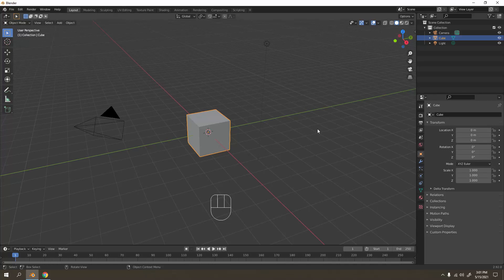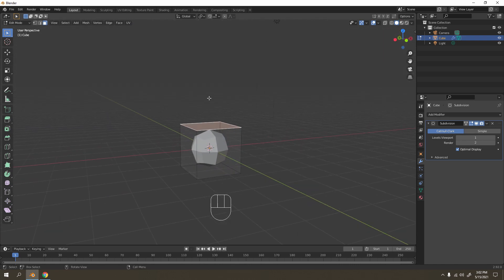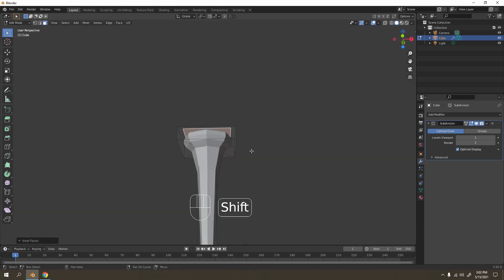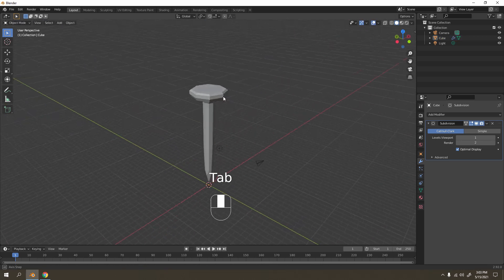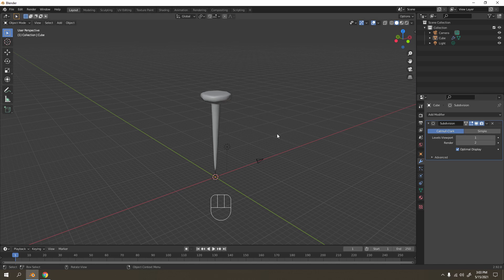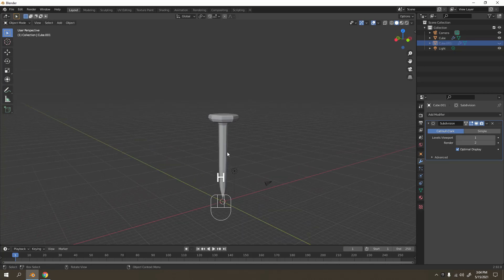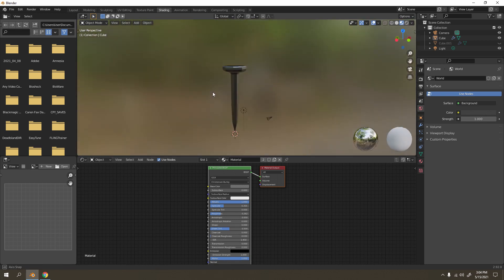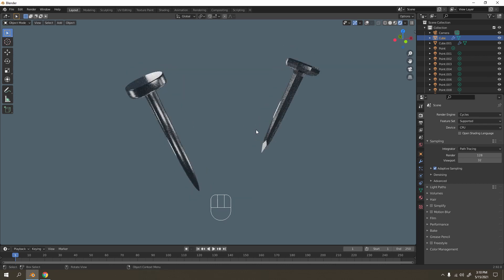Blender Tutorials | Nail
Hello! Here are the simple and easy to model, nail. Again I'm gonna say it that there are other way as well. Choose something you comfortable and start modelling.